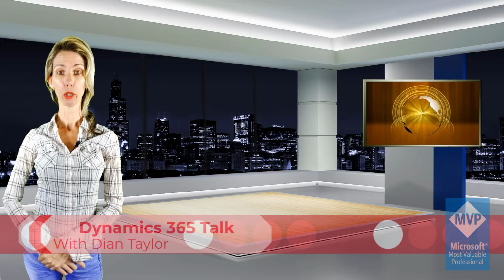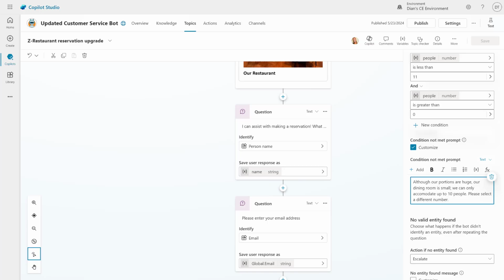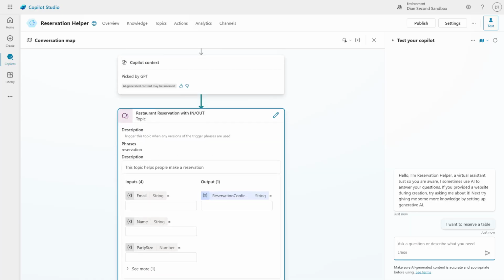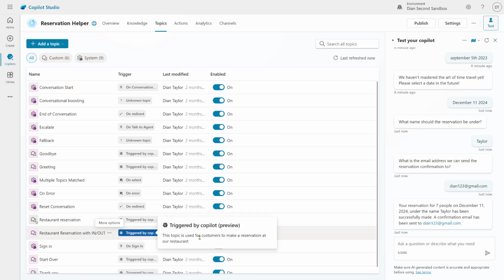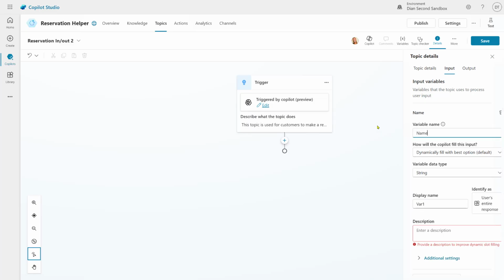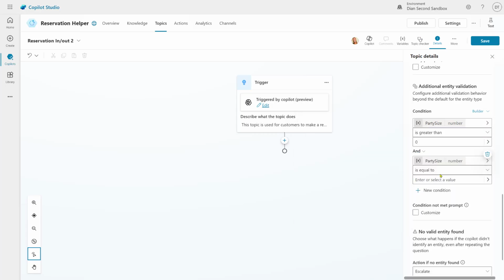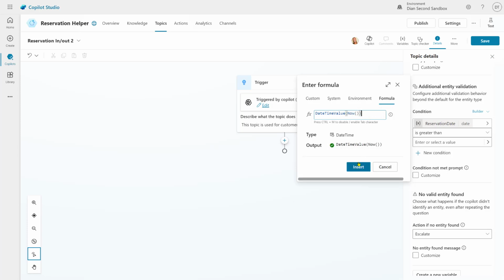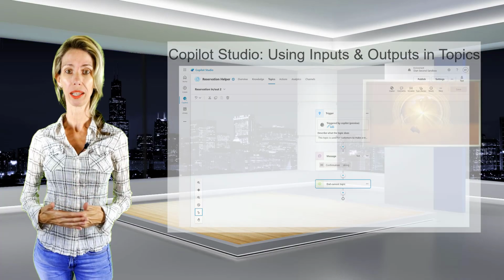Building Topics with Inputs and Outputs in Copilot Studio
In this episode I am going to show you how you can create topics in Copilot Studio without having to configure question nodes in the topic! Learn how to use inputs and outputs with generative AI while building topics! Let me know what you think of this feature in the comments!